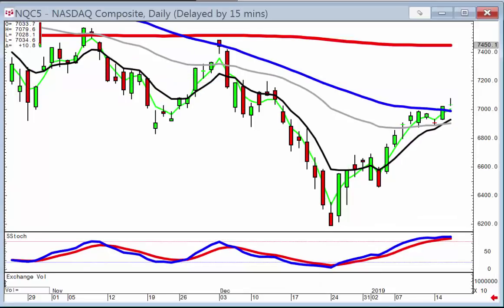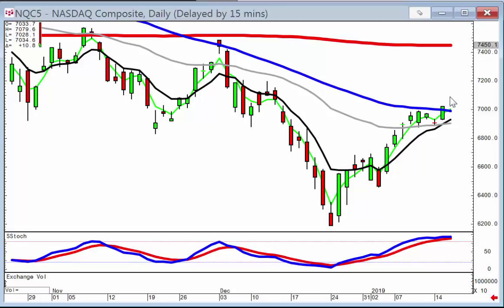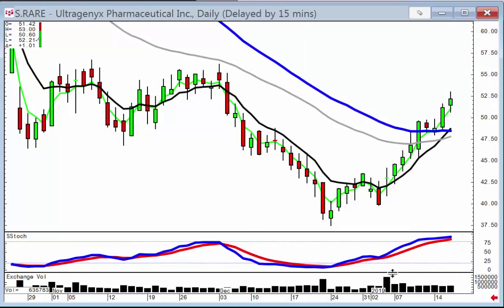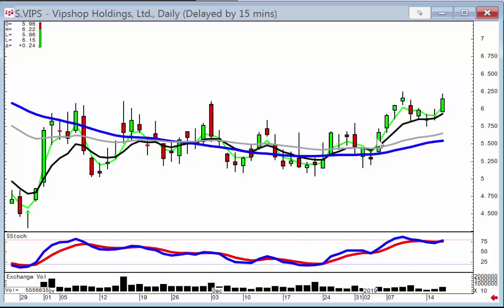candlestick forum market direction January 16, 2019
The T line is one of your most effective trend confirming indicators when used in conjunction with candlestick signals and patterns. The J-hook pattern is providing very strong profit potentials.